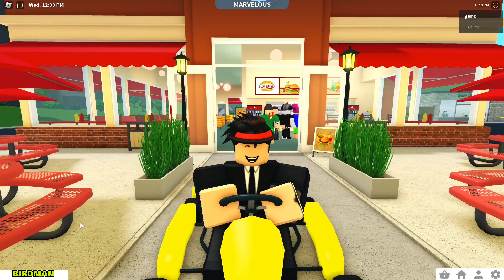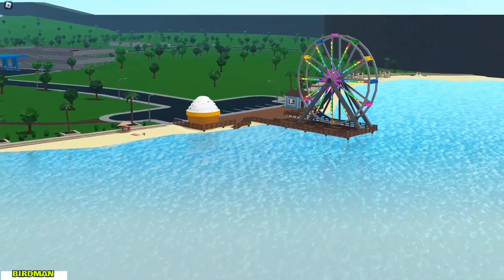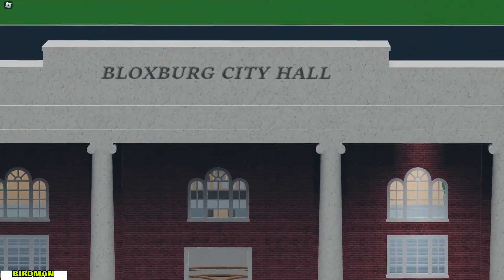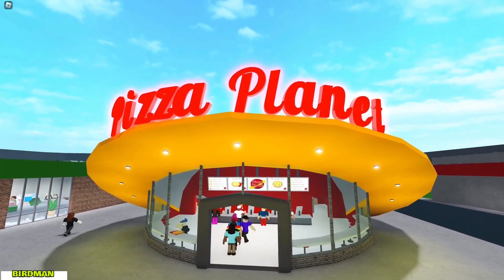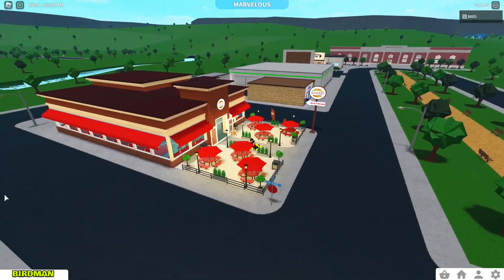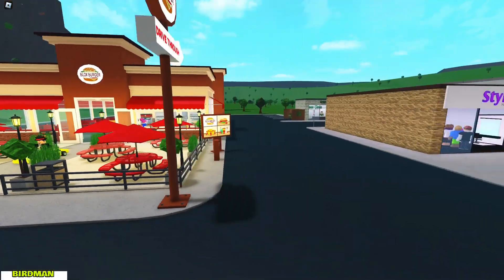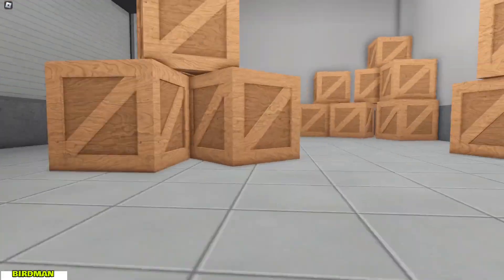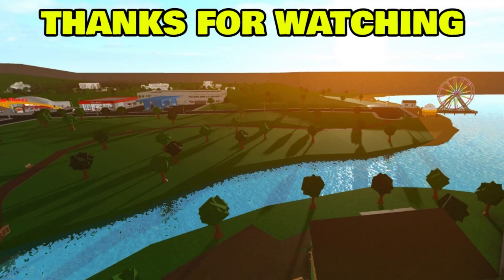Which Building will be revamped next in Bloxburg!?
Hey guys! Today we look at which building could be next on the list to be revamped? Could it be Pizza Planet, BFF Supermarket, Hair salon, Night Club or Fancy Furniture?
There are so many that need a refresh but which one is the main one?
They have already revamped the Gym, Observatory and Blox Burgers and they are not done.
We can't forget that with the Halloween update coming up I don't think they will revamp another building until after the Halloween update.
So let's take a look at which building could be revamped next.

Questions
- What do I use to record? I use OBS studio and G force in game experience
- What do I use to stream? I use Streamlabs OBS